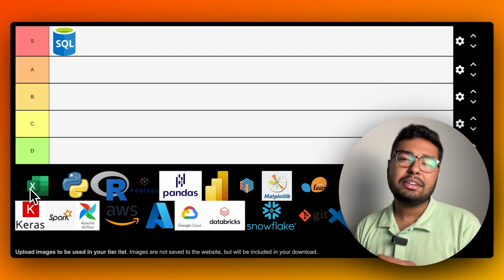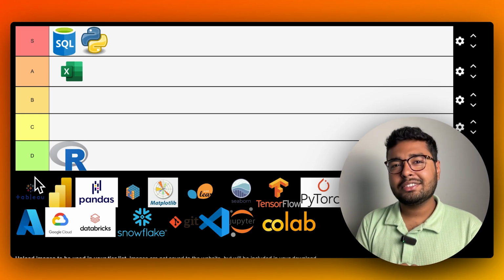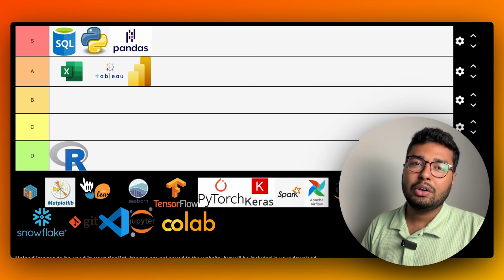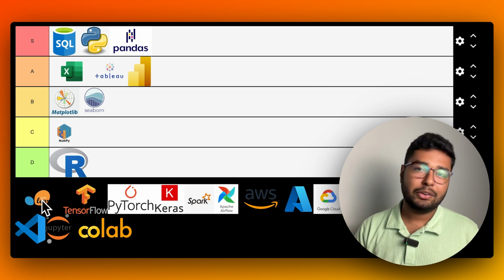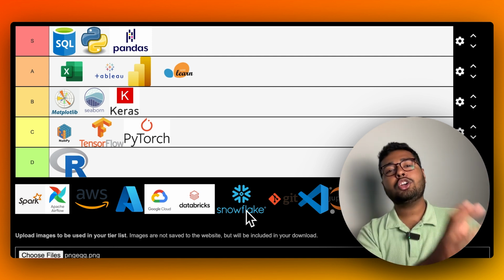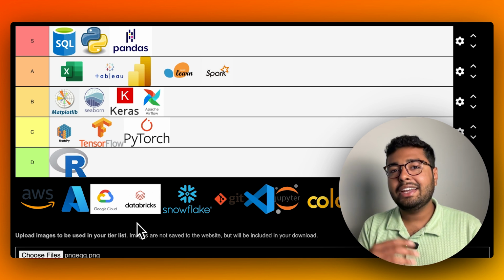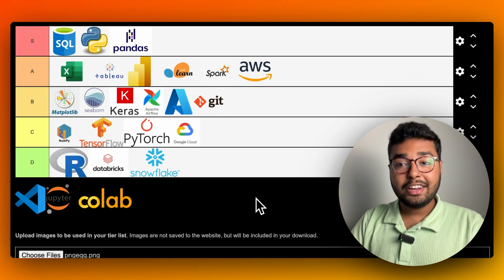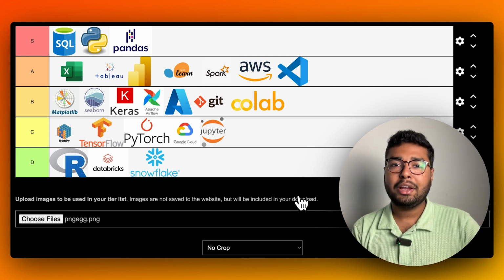25 DATA TOOLS Ranked | The Ultimate Checklist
Welcome to my tier ranking of 25 essential data tools! 🏆 Whether you're aspiring to become a Data Scientist, Data Analyst, or Data Engineer, this video is your ultimate checklist. From S tier (must-learn) to D tier (don't-waste-your-time), I'll break down each tool's importance and why you should (or shouldn't) learn it. Perfect for newbie data enthusiasts looking to navigate the vast world of data tools!

Along the way, we'll explore tools crucial for data science, analysis, and engineering. This guide will help you understand which data tools are top-tier essentials and which ones you might skip. Great for beginners who want a clear path in their data journey. Let’s dive into the data science checklist and discover the best tools for your data career!